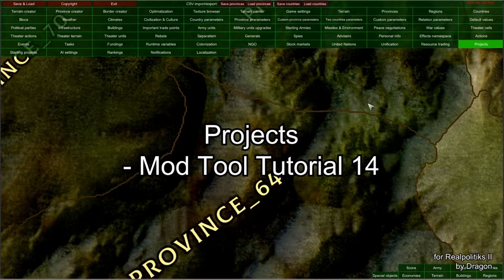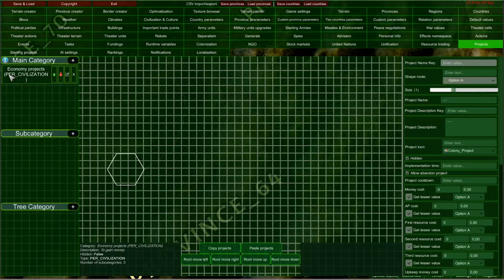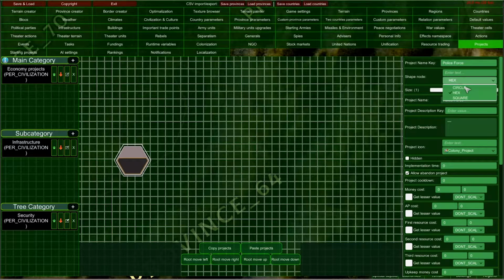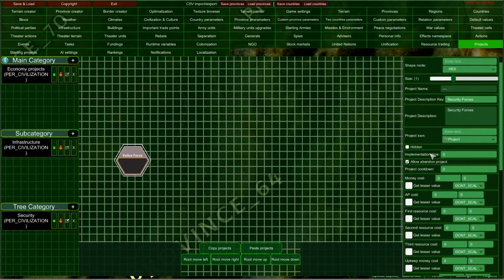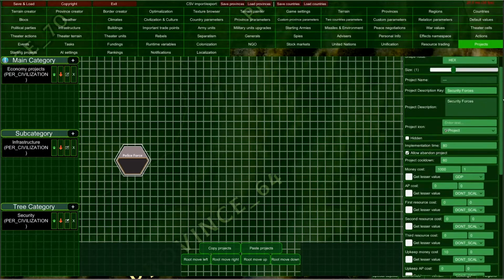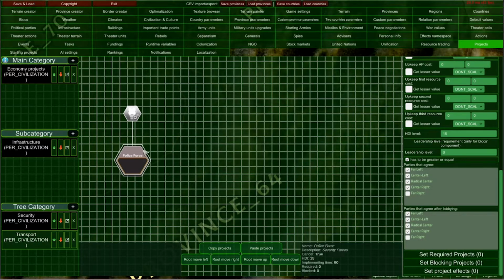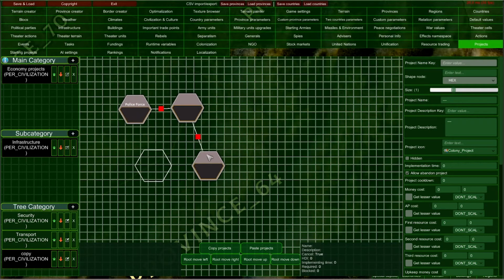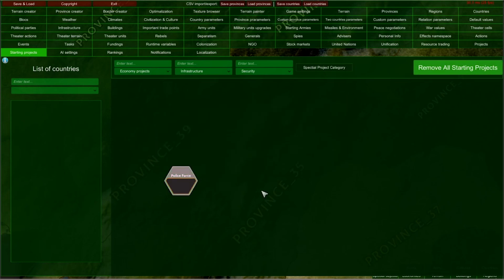Realpolitiks II: Official Mod Tool Tutorial | Episode XIV – Projects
Hello! This time Dragon will tell you all about how to create projects, place them in project trees, put them in categories, build all sorts of relationships between them and, of course, make them do things in the game. Enjoy!